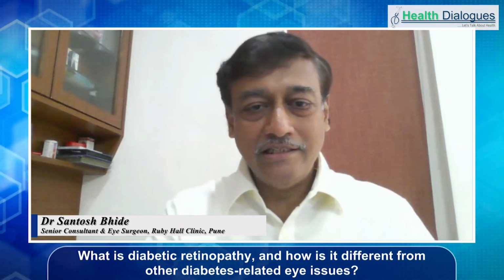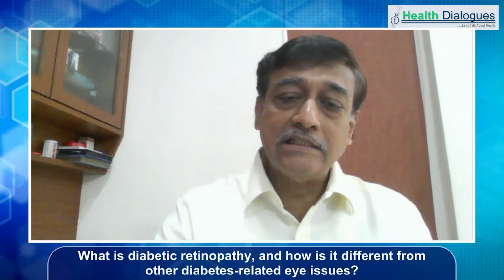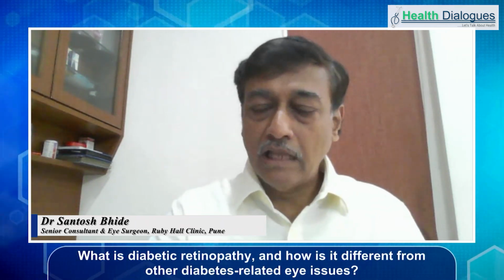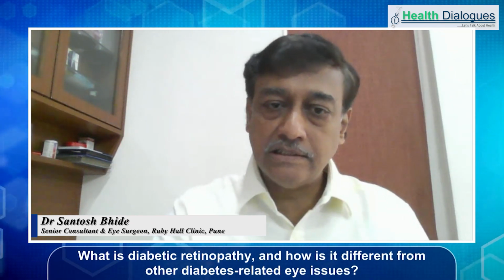Diabetic Retinopathy vs Other Diabetes Eye Issues: Key Differences - Dr Santosh Bhide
Diabetic retinopathy is one of the most common and serious eye complications associated with diabetes. It occurs when high blood sugar levels damage the blood vessels in the retina, potentially leading to vision loss. But how is diabetic retinopathy different from other diabetes-related eye issues like cataracts or glaucoma?

In this video, Dr. Santosh Bhide, Senior Consultant & Eye Surgeon at Ruby Hall Clinic, Pune, explains what diabetic retinopathy is, how it develops, and why it's particularly concerning for people with diabetes.

Dr. Bhide also differentiates diabetic retinopathy from other eye problems commonly linked to diabetes, such as cataracts and glaucoma, by discussing the specific impact each condition has on vision.

He emphasizes the importance of early detection through regular eye check-ups and how timely treatment can help prevent vision loss.

Watch the video to understand how diabetic retinopathy differs from other eye conditions and how managing your blood sugar can protect your vision.

Get the latest health news at health.medicaldialogues.in